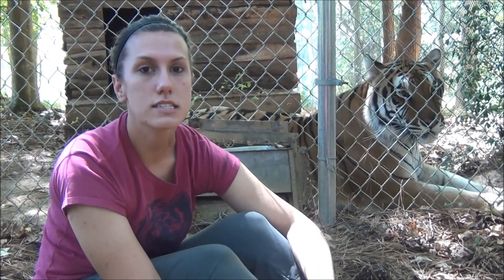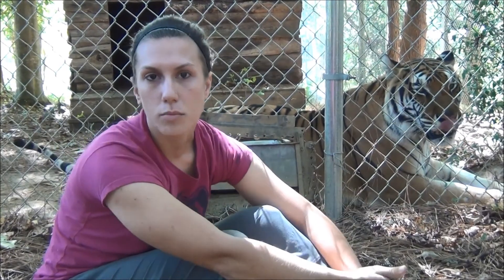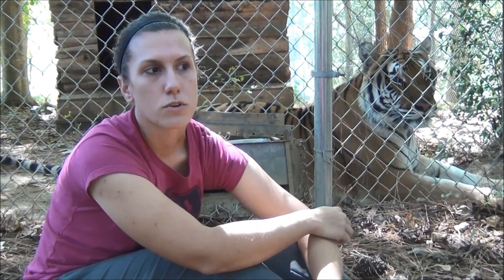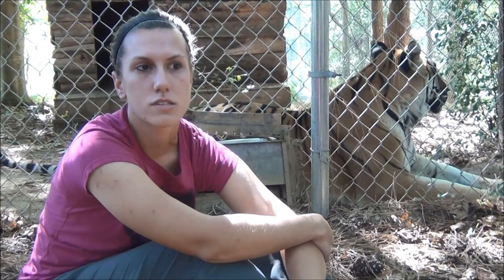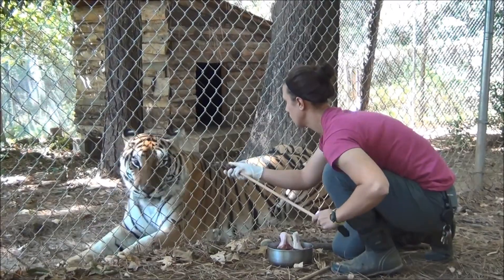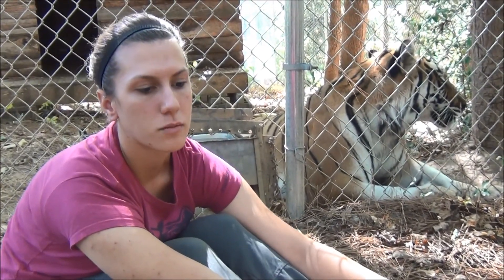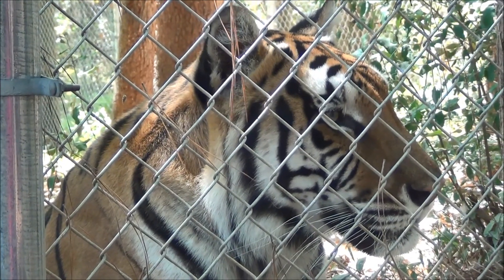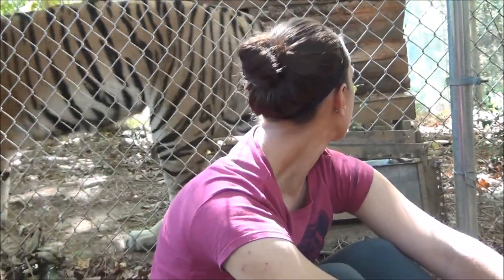Operant Conditioning at Carolina Tiger Rescue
Carolina Tiger keeper Larissa walks through one of her operant conditioning sessions with Roscoe Tiger, a very anxious cat. She discusses why Carolina Tiger Rescue keepers do operant and how it benefits the animals.